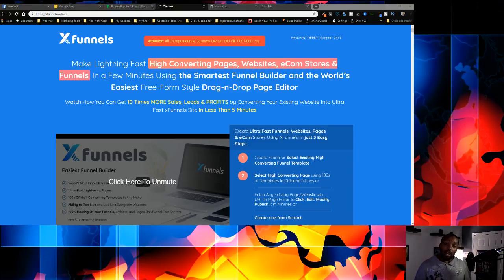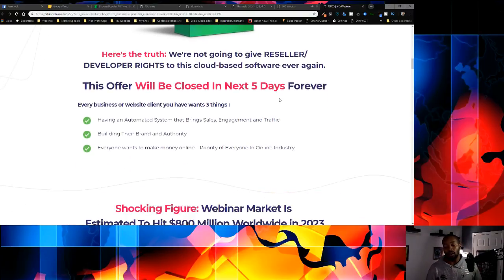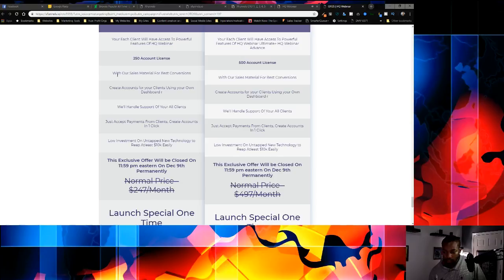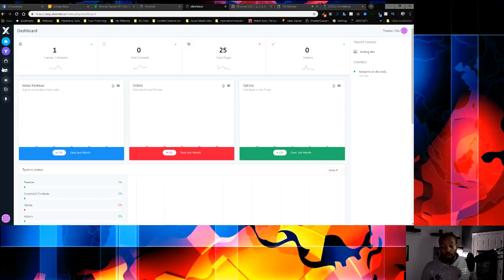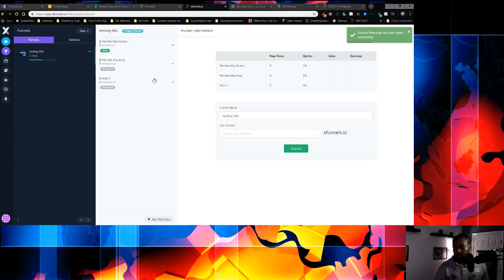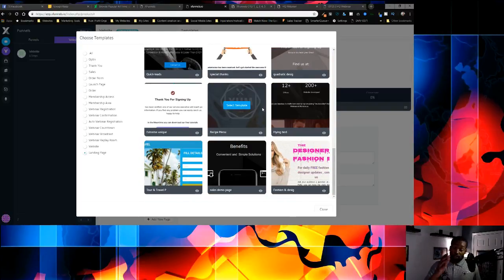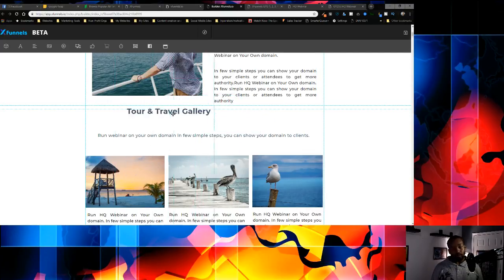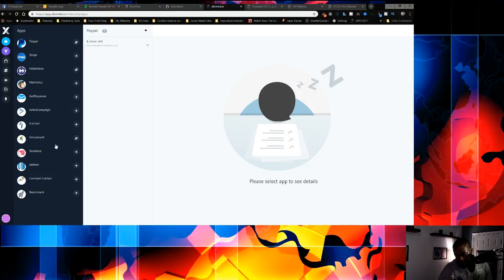Tech Training Tuesdays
Tech Training Tuesday - by Justin Morgan. When automation isn't so easy! The follies and 411 on automation via a team.